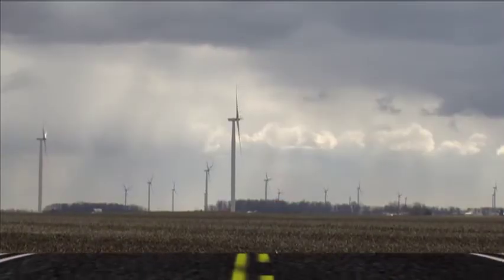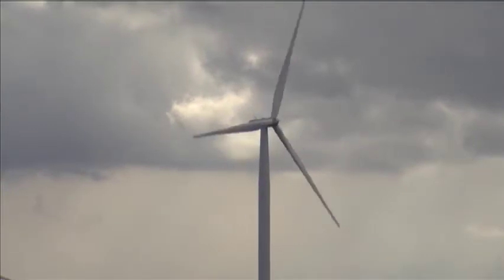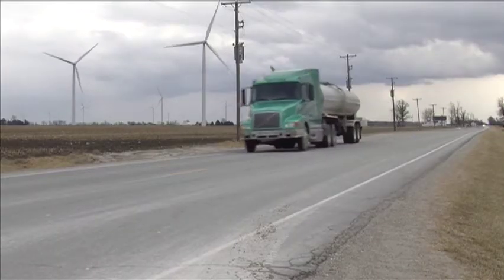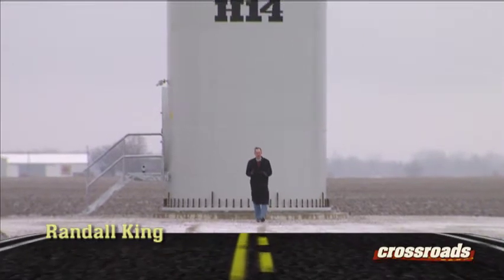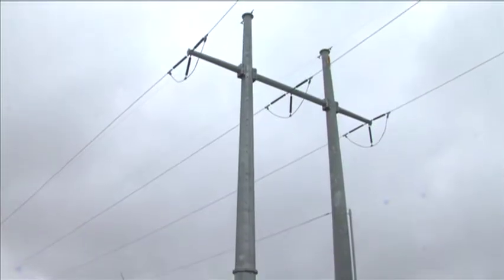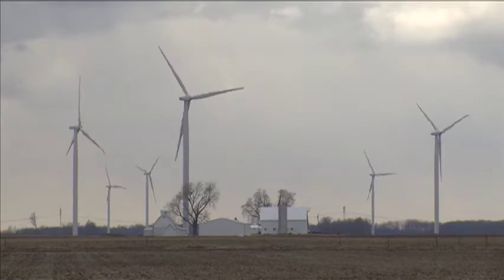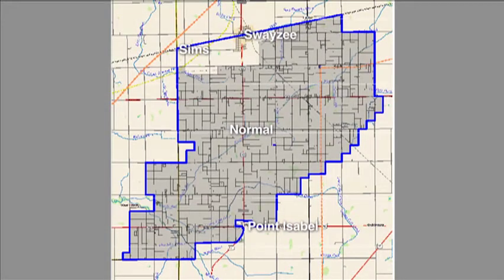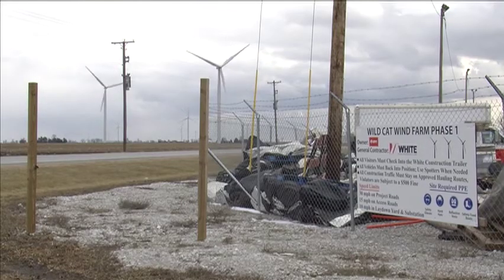Wind Harvest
The landscape is changing south of Marion.  See how the Wildcat 1 Wind Farm is benefiting Indiana and how that scenery will be in Grant County in no time.

For Crossroads on WIWU-TV
Produced by Randall King